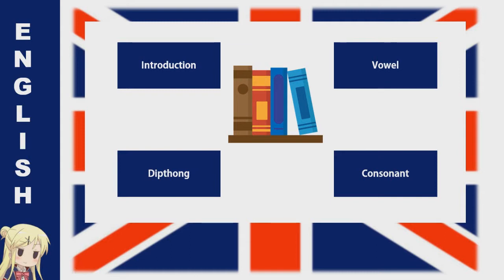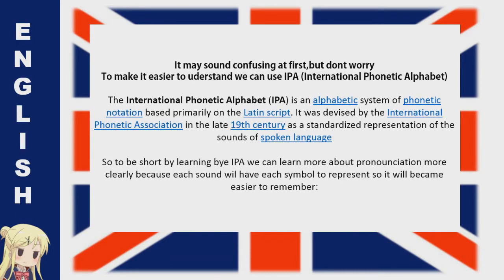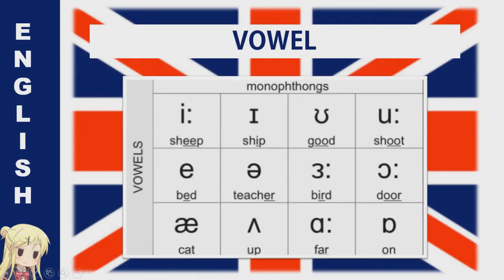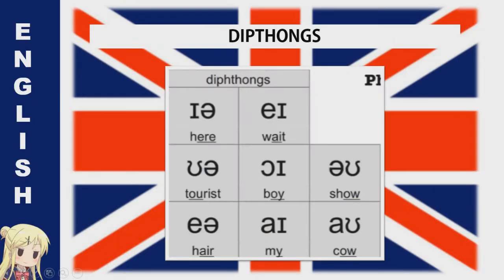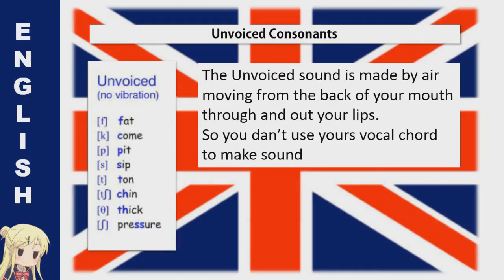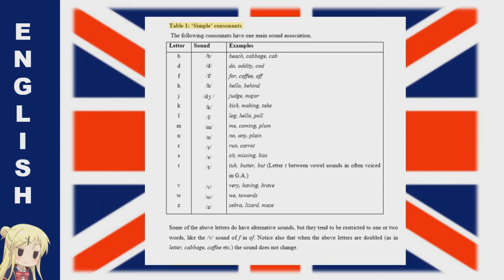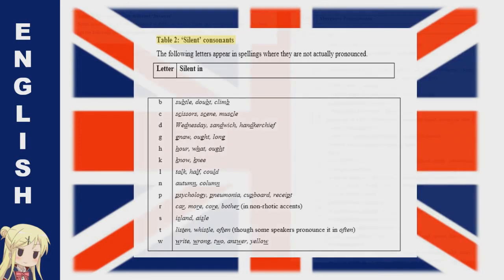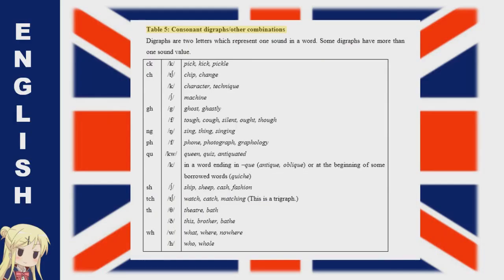Spelling & Pronounciation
This is a simple lesson to know the basic of spelling and pronoinciation
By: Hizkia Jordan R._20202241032